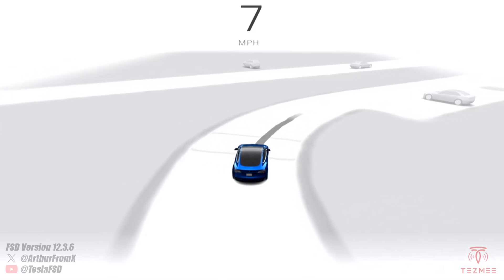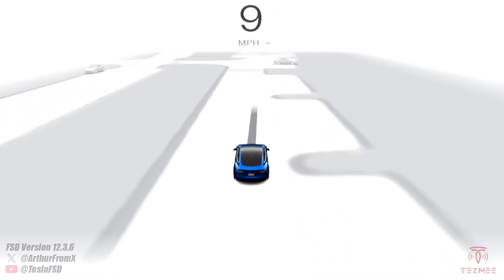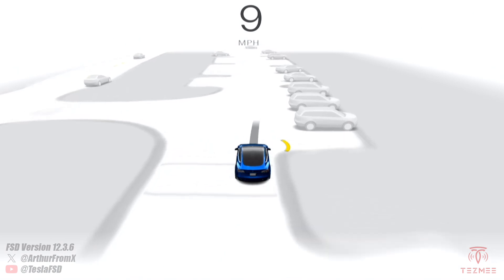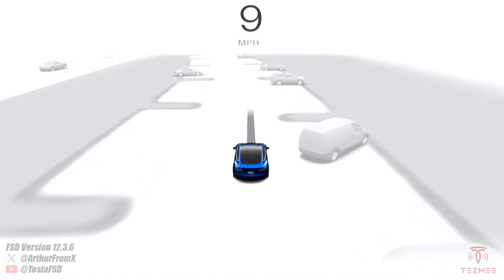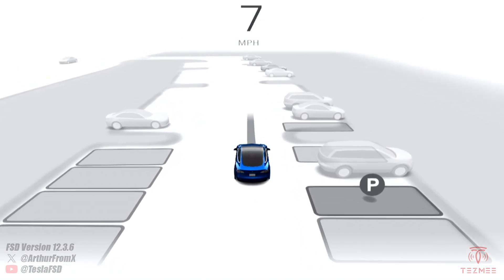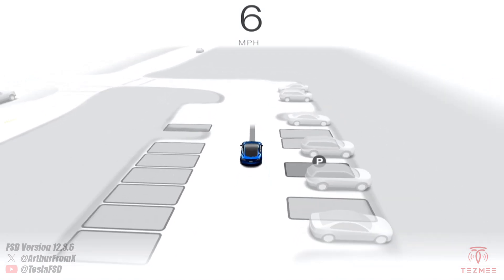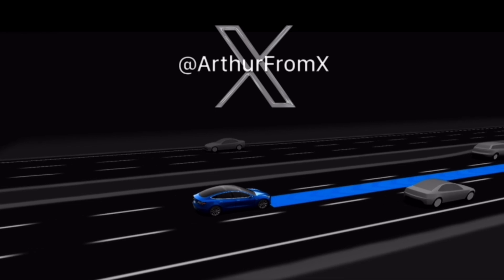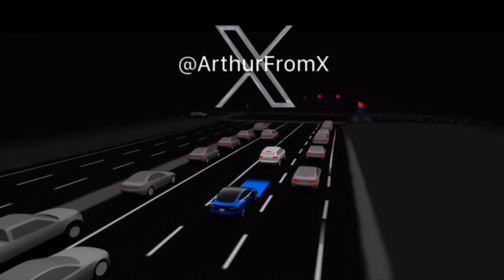Tesla FSD 12.3.6 - Autopark Speed Test!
Tesla's new FSD Autopark automatically activates as you navigate parking lots, but only at certain speeds. In this video, I put it to the test to determine the exact speeds required for it to function.